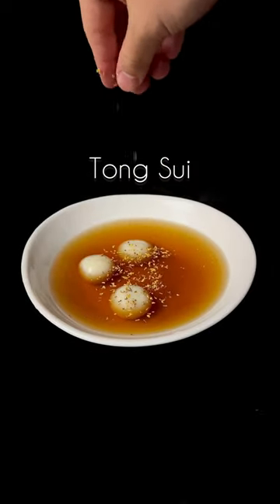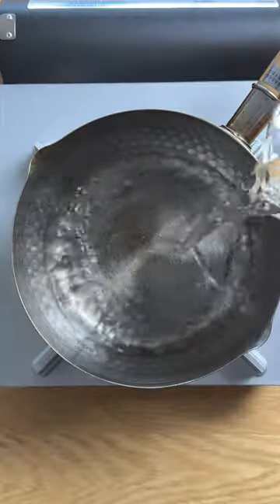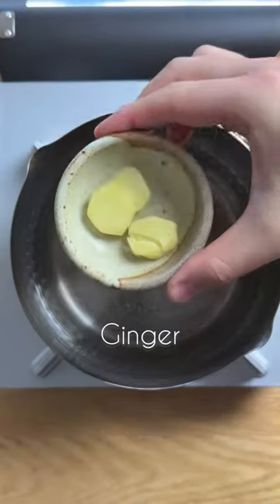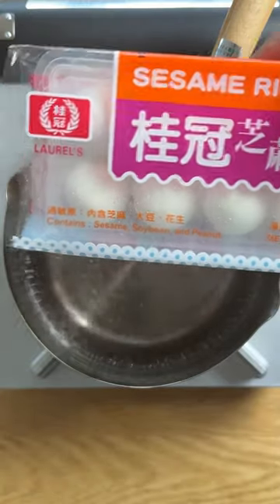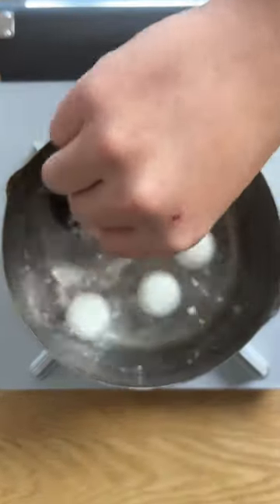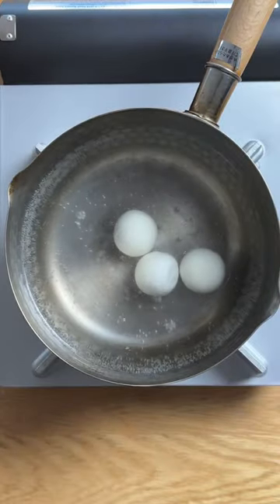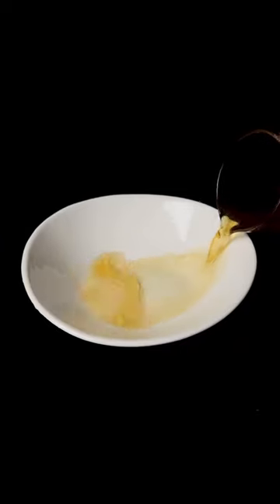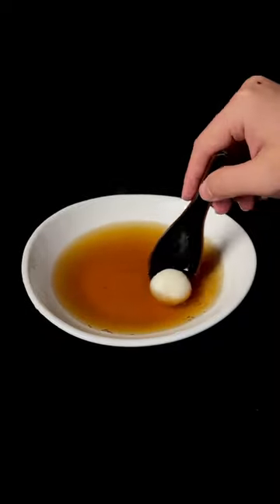Tong Sui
Tong Sui (糖水)

Ginger, Jujube, Longan, Goji Berry, black sesame tang yuan

Happy New Year! Today we’re making some Tang Yuan and Tong Sui. Usually Tang Yuan is eaten during the winter solstice, so I’m a little behind on celebrating. Tong Sui is an umbrella term to describe a Chinese Dessert Soup, but growing up I liked having ginger, jujube, goji, and longan in mine. Everyone makes theirs a different way! But the result is usually a warm, round,and comforting dessert.

I could see this being incorporated in a hot toddy drink, maybe with some shochu? But anyway, this January we’re doing all non alcoholic drinks, so welcome back to Zero!

3 ginger slices, smashed

handful jujubes

handful longan

handful goji

handful of rock sugar

Prior to boiling everything, soak jujubes, longan, and goji in a separate bowl in water for 5 minutes. In a pot, add ginger, jujube, longan, goji, and water and allow it to reach a rolling boil. Cut the heat, then add rock sugar and let it steep for 10 minutes. Meanwhile, prepare tang yuan according to manufacturers directions.

To serve, pour tong sui into a small bowl, then add tang yuan. Garnish with osmanthus flower.